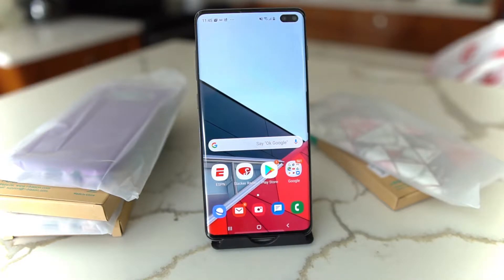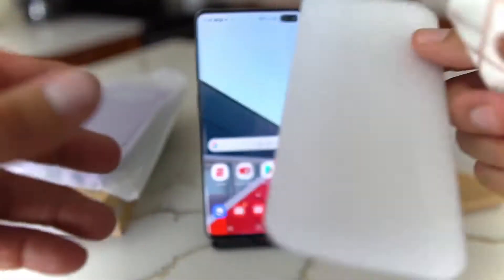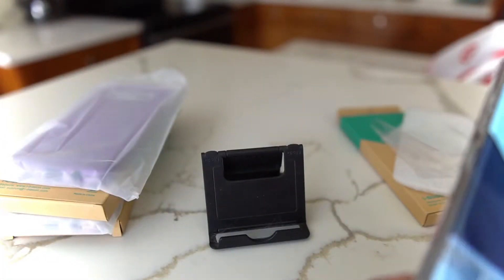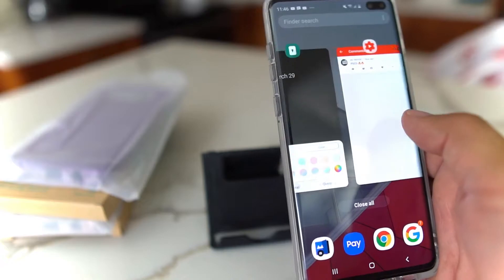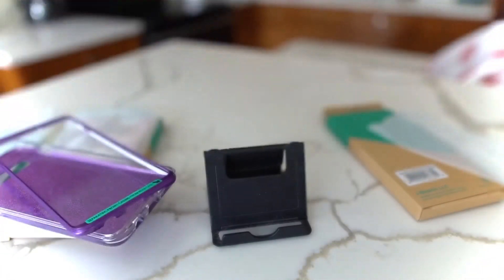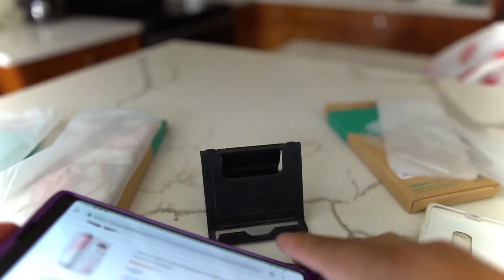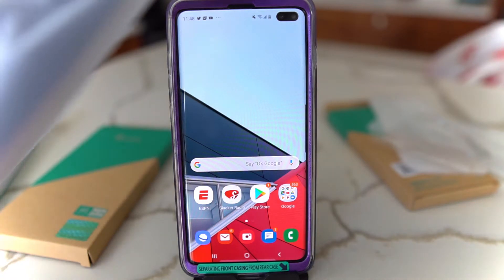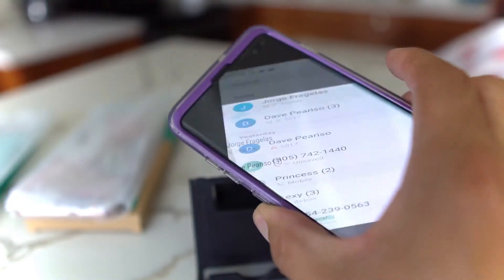Samsung Galaxy S10 Plus - Top I-Blason Cases for Women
Cosmo Lite for S10 Plus

Cosmo for S10 Plus